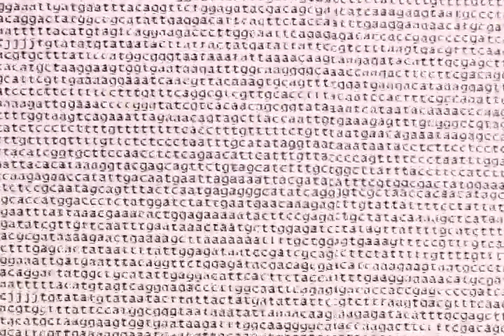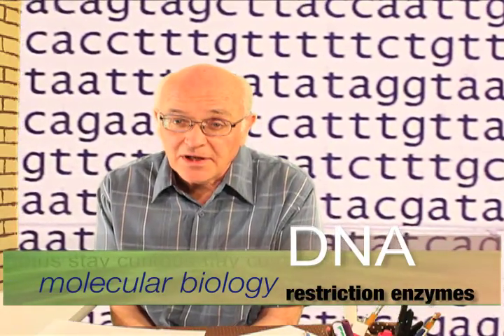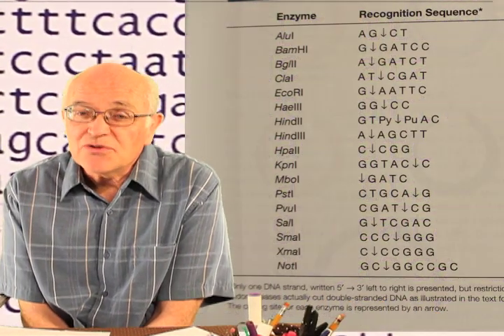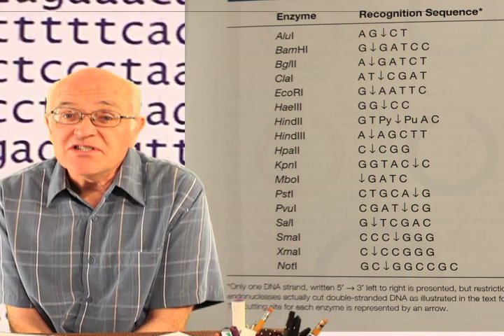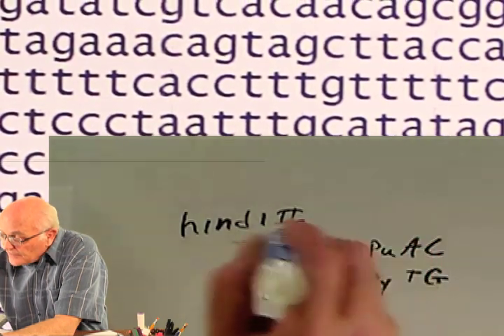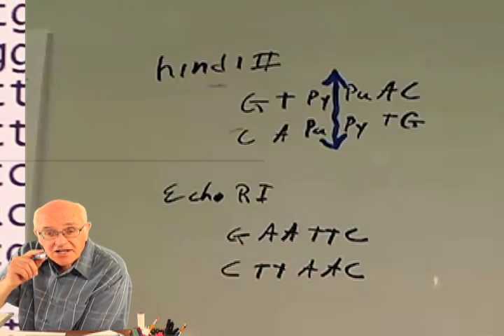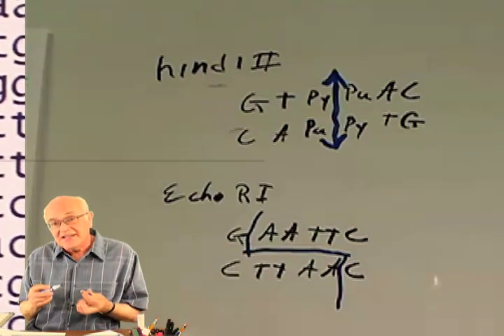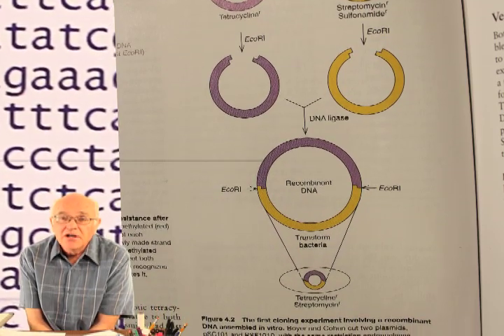DNA restriction enzymes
Restriction endonucleases are important tools in molecular biology.
I use "Molecular Biology" by Weaver, MrGraw Hill 2nd ed 2002.